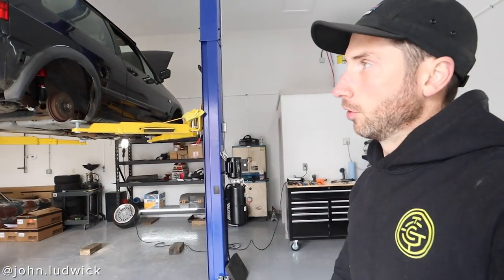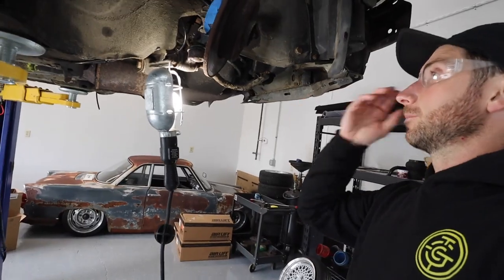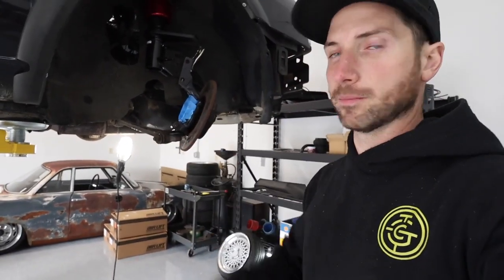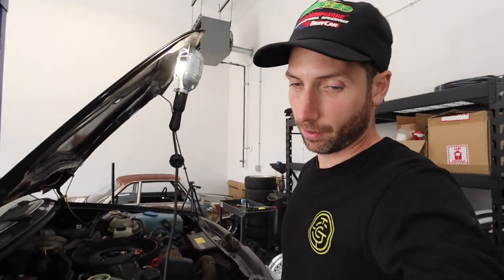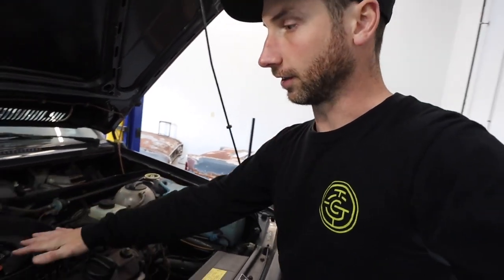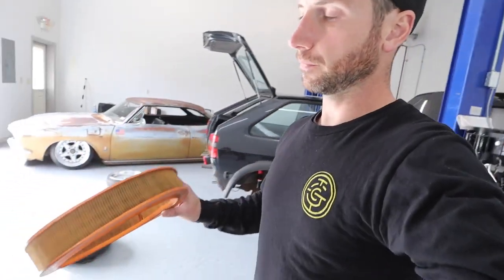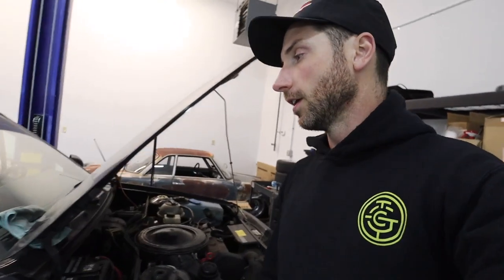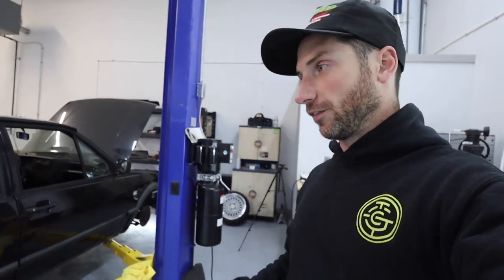Notching For Suspension Travel - Moving Forward With The Polo Coupe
Get your Ludwick's Garage and The Governors Club gear here!

Massive thanks to Rotiform for being apart of this project!

Support the supporters of this build!